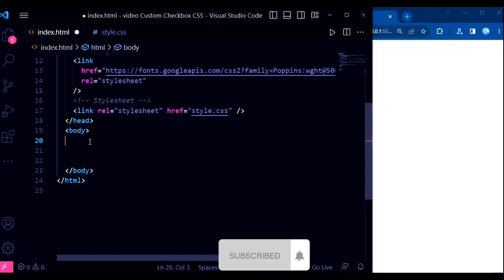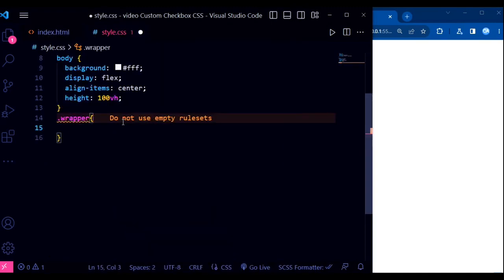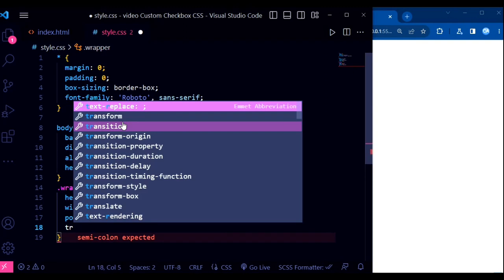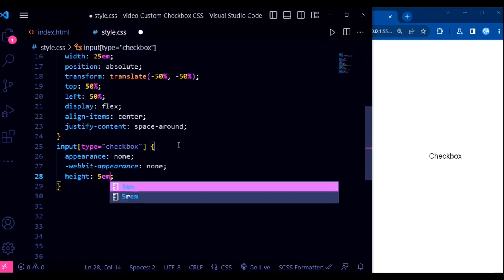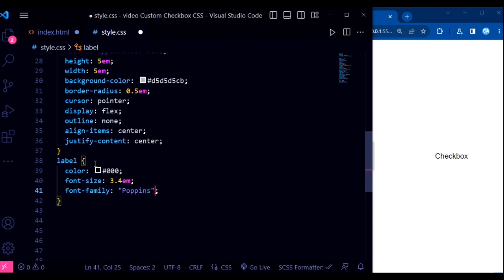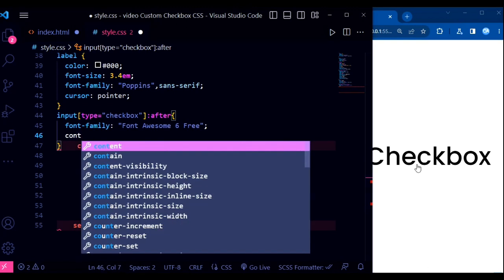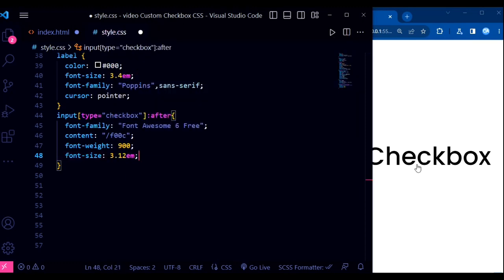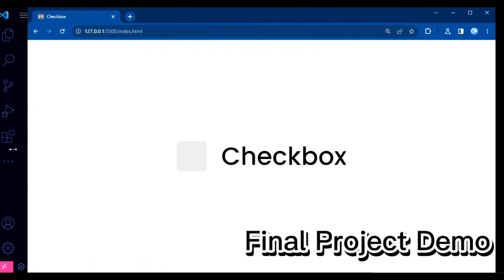Custom Checkbox CSS | Styling Checkbox | Pure CSS Tutorial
Learn how you can create a custom checkbox using HTML and CSS.

Custom Checkbox CSS | Styling Checkbox | CSS Tutorial
Custom checkbox
CSS checkbox
Checkbox styling
Pure CSS tutorial
Checkbox design
Checkbox customization
Checkbox CSS tricks
Checkbox styling techniques
Checkbox animation
Styling input elements
CSS form elements
Checkbox label styling
Checkbox hover effects
Checkbox pseudo-classes
Checkbox background customization
CSS checkbox tutorial
Checkbox size customization
Checkbox border styles
Checkbox transition effects
Checkbox color customization
Checkbox checked state
Checkbox unchecked state
Custom checkbox icon
Checkbox pseudo-elements
Checkbox focus effects
Checkbox disabled state
Checkbox cross-browser compatibility
Checkbox label positioning
Checkbox styling best practices
CSS checkbox examples
Checkbox outline styles
Checkbox label hover effects
Checkbox transition timing
Checkbox hover states
Checkbox label alignment
Checkbox background gradients
Checkbox label font styles
Checkbox disabled styles
Checkbox label animation
Checkbox pseudo-element content
Checkbox focus ring styles
Checkbox label color customization
Checkbox label spacing
Checkbox label position customization
Checkbox hover animation
Checkbox label hover transitions
Checkbox checked animation
Checkbox unchecked animation
Checkbox label click effects
Checkbox custom styles for different browsers